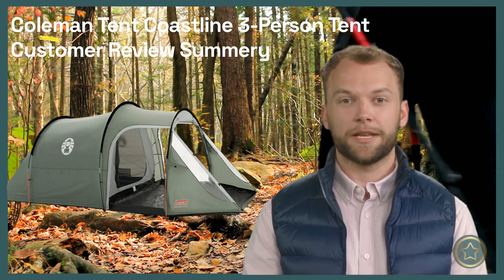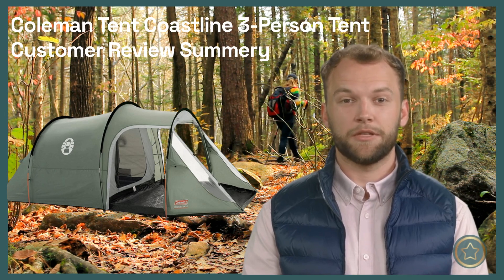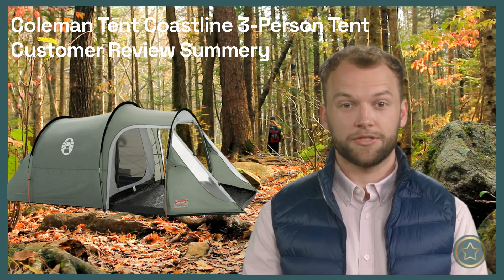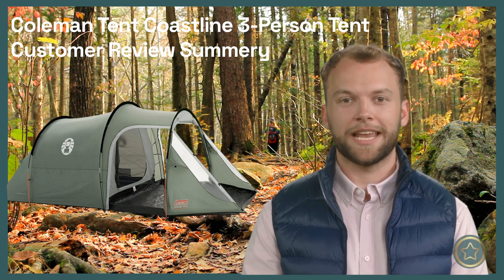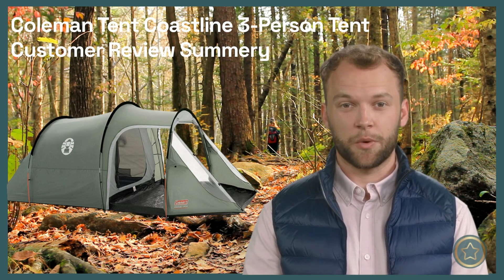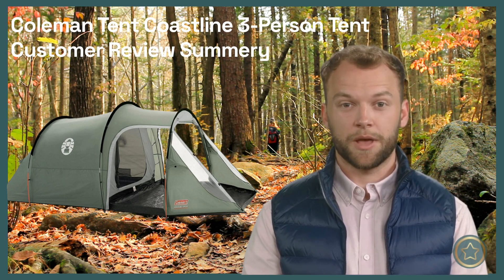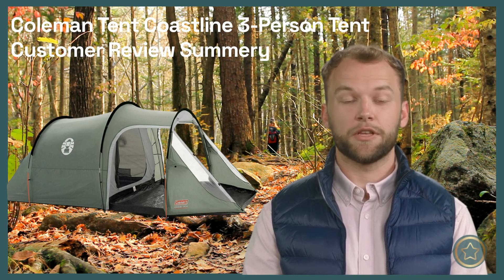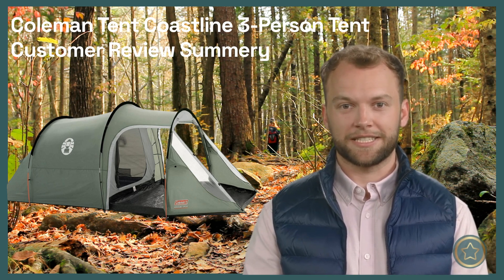Coleman Coastline 3-Person Tent Customer Reviews: Spacious and Weatherproof for Outdoor Adventures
Experience the spaciousness and weatherproof features of the Coleman Coastline 3-Person Tent through our summary of customer reviews. In this video, we've compiled feedback from outdoor enthusiasts who have used this tent on camping trips and outdoor adventures. Explore the key features of the Coastline 3-Person Tent, including its roomy interior, durable construction, and reliable weather resistance. We'll also discuss its ventilation, easy setup, and storage options. Whether you're camping with friends or embarking on a small family adventure, this review will provide you with valuable insights to help you make an informed decision. Join us to learn more about the spacious and weatherproof Coleman Coastline 3-Person Tent!